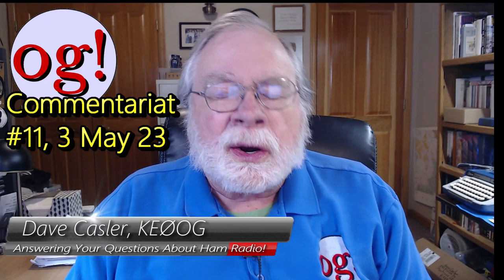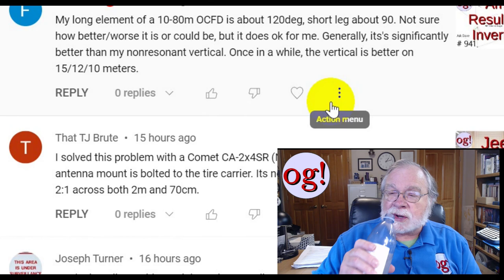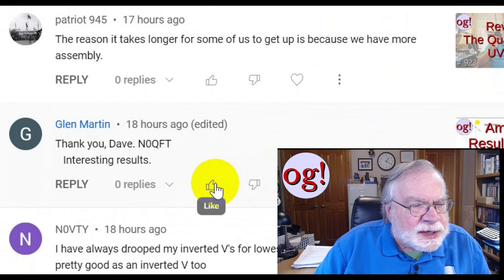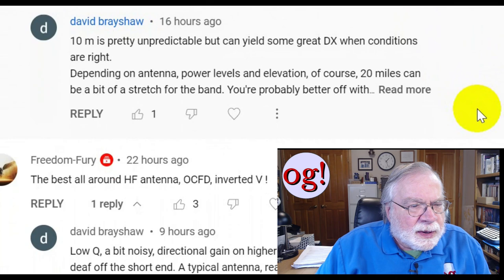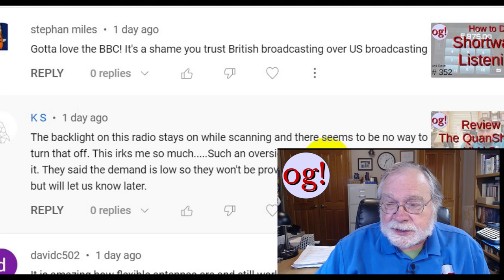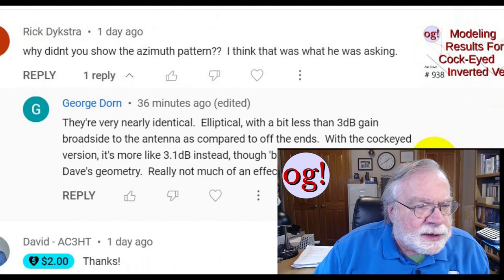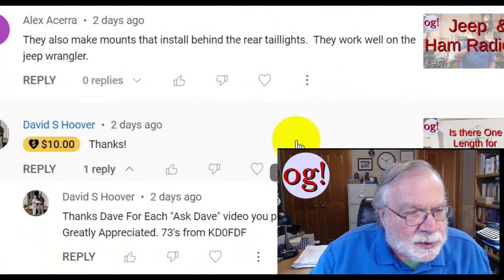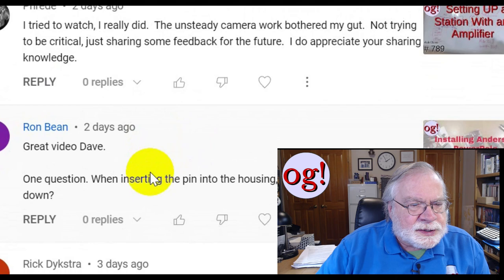Commentariat #11, 3 May 2023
Commentariat (comments on comments) #11, 3 May 2023.